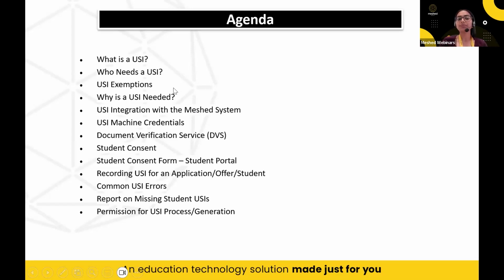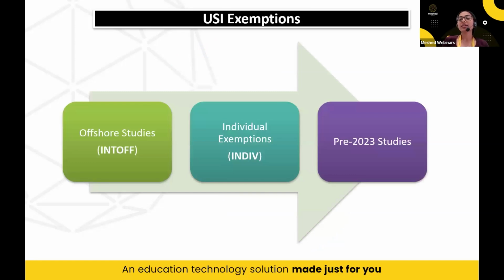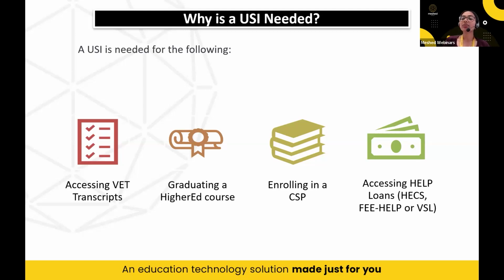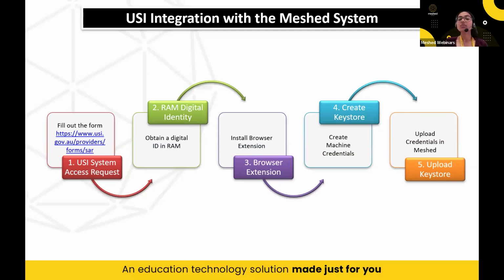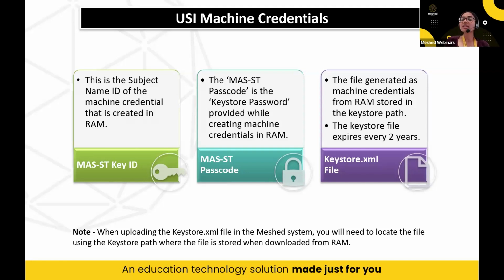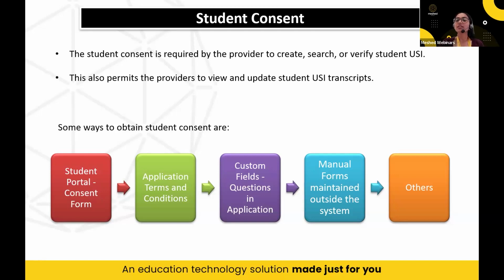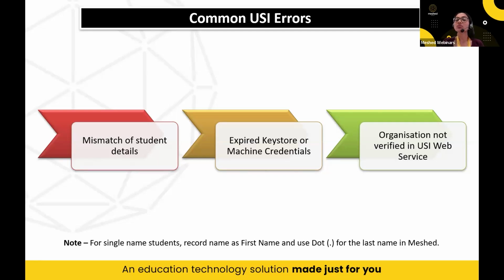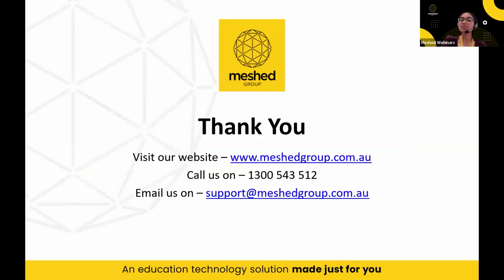Everything You Need to Know About USI Management